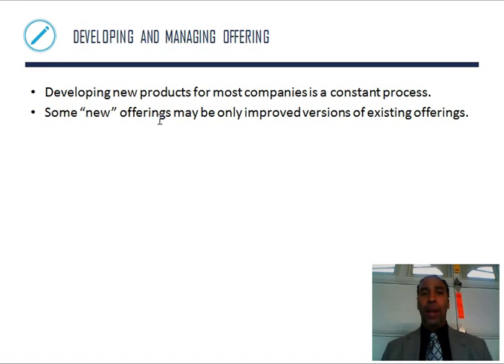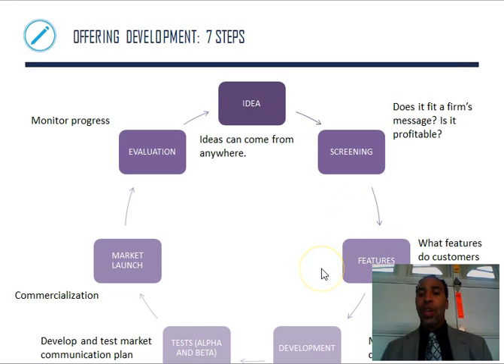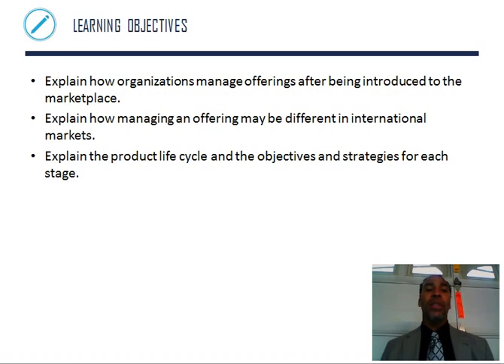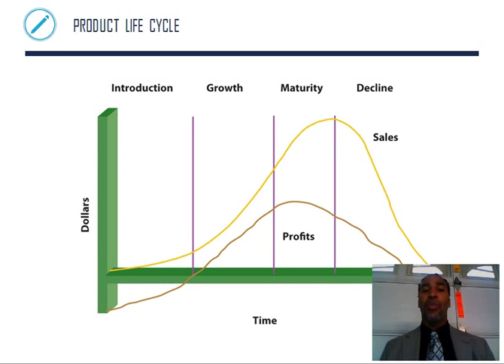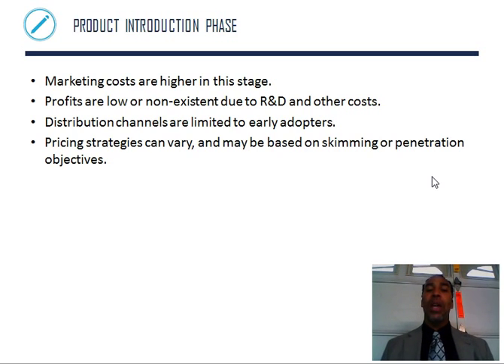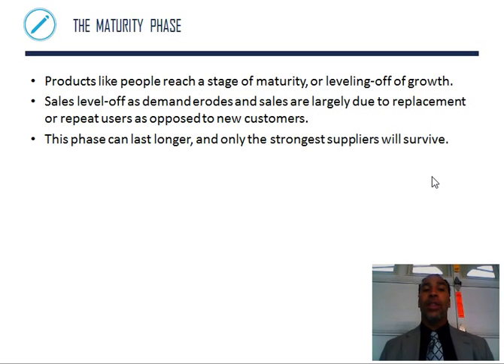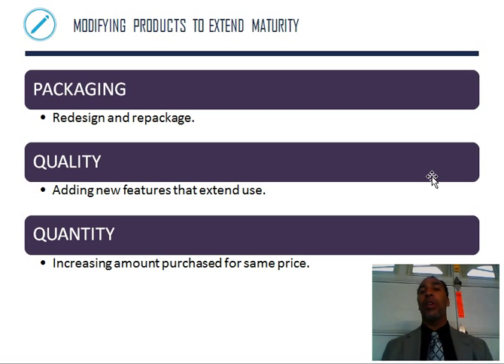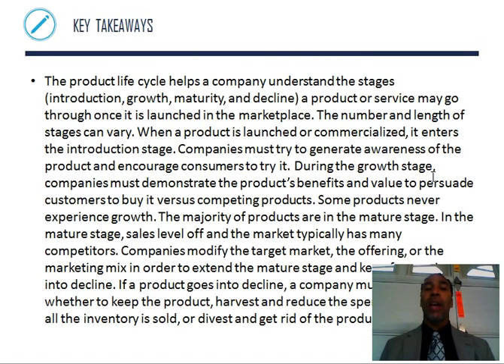Marketing Lecture Chapter 7